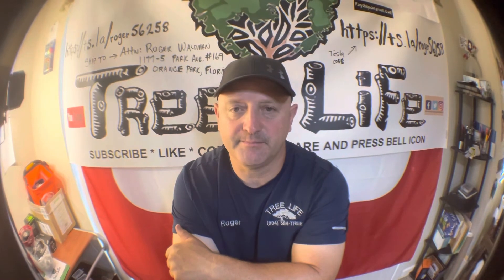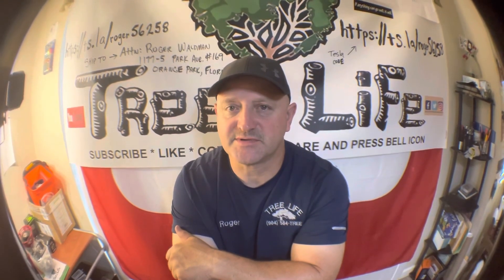TREE LIFE HACKS- STAY SMALL& KEEP IT ALL ! HOW 2 DOWNSIZE YOUR TREE BUSINESS & MAXIMIZE BOTTOM LINE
BUSINESS. TREELIFE. HACKS ROGER WALDMAN.

ROGER EXPLAINS HOW HE WAS ABLE TO DOWNSIZE TREE LIFE TREE SERVICE AND STAY PROFITABLE AND ENJOY THE PROCESS . STAY SMALL AND KEEP IT ALL !